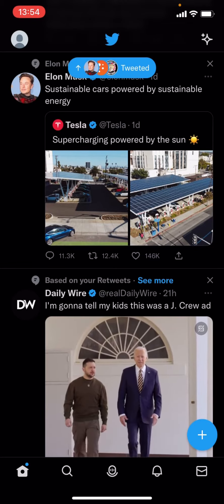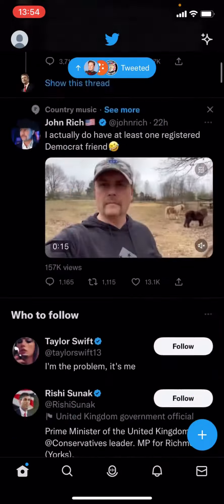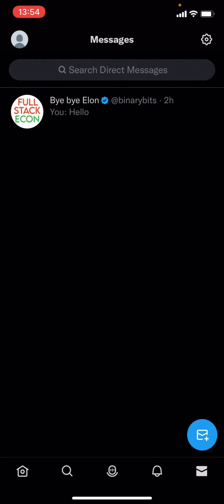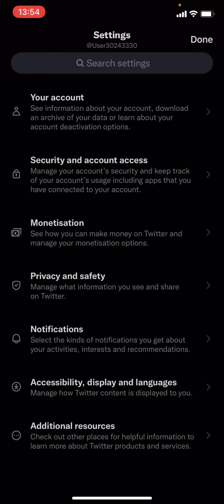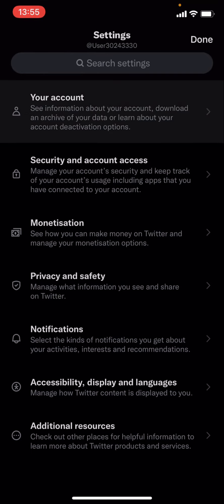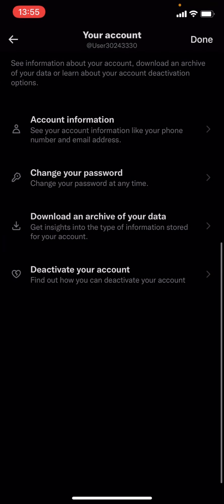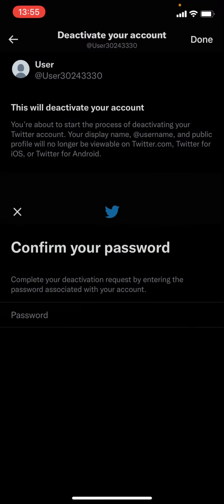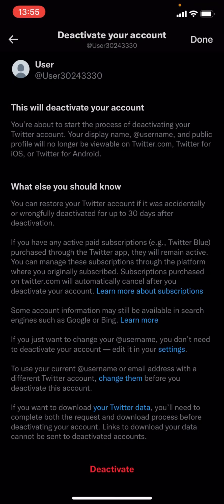How to Deactivate your Twitter Account